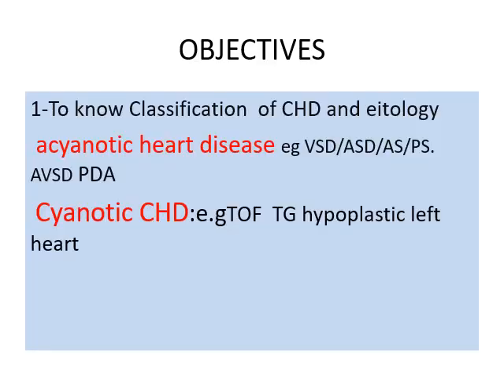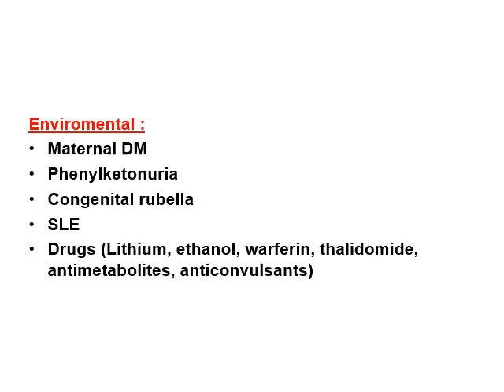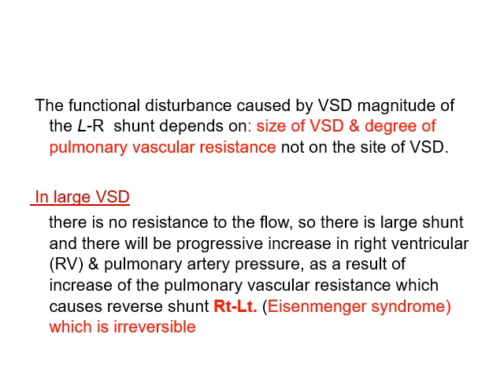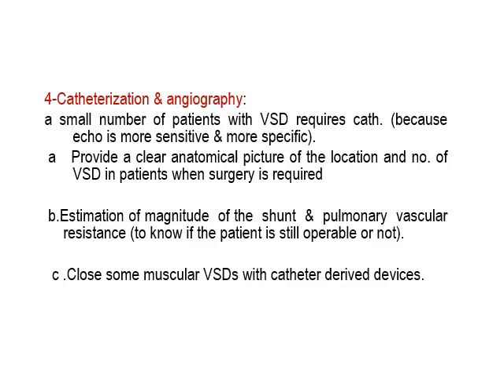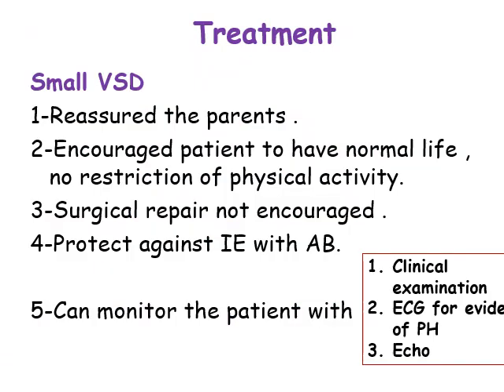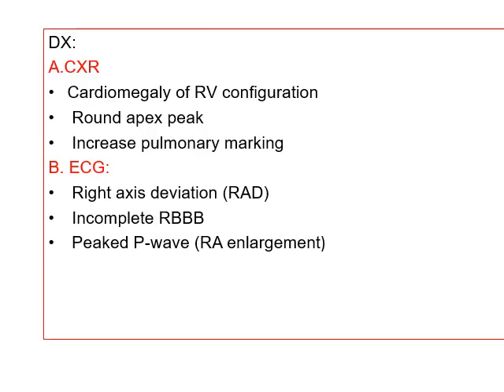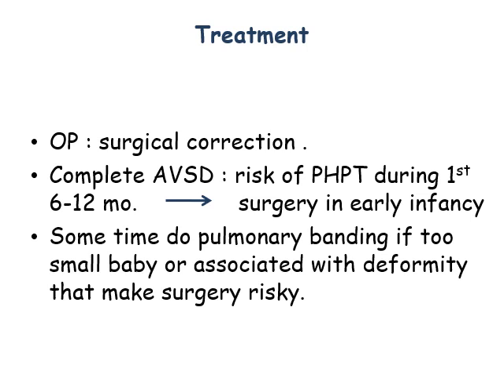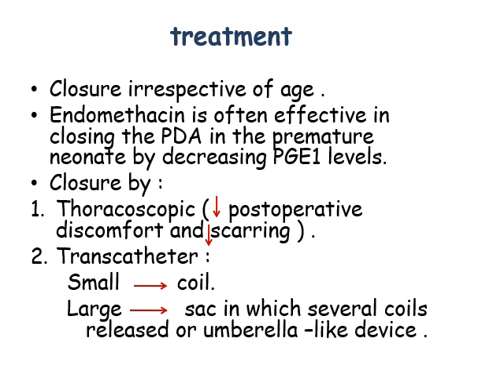Ped Lec 42: "Congenital Heart diseases-1" by Lecturer Muneera Fadhil Ridha